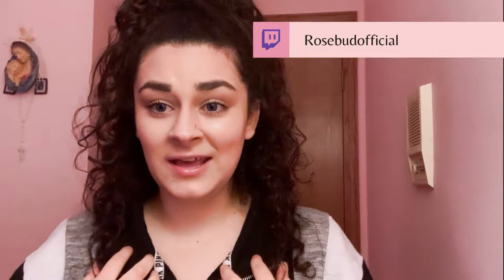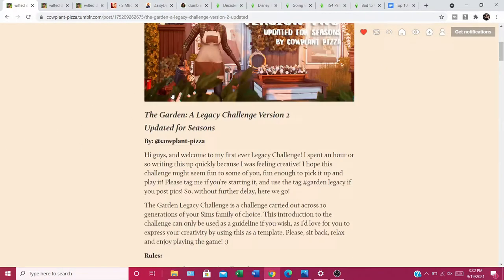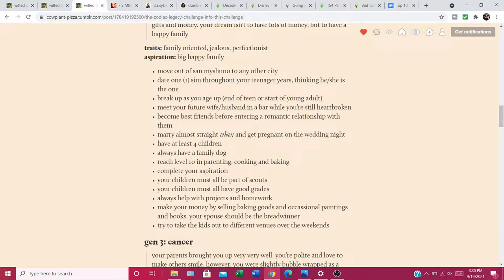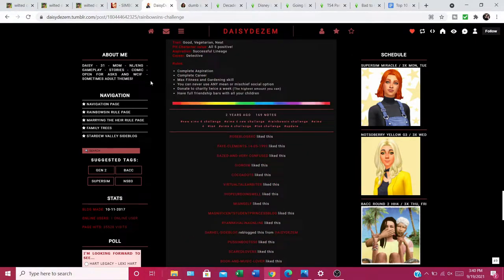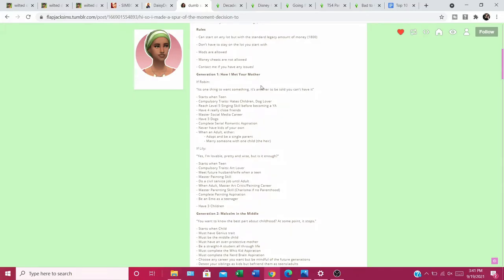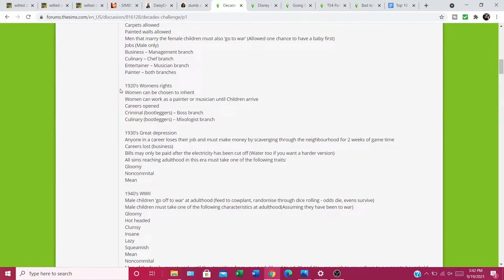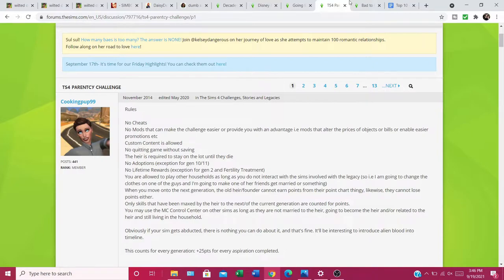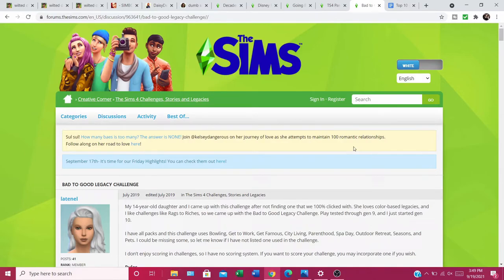10+ DIFFERENT SIMS 4 LEGACY CHALLENGES YOU (PROBABLY) NEVER HEARD OF (LIKE RAGS TO RICHES)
Hello Buddies! Welcome to ten (about) different challenges you probably never heard of like not so berry and rags to riches. These challenges can be played with or without mods. Today we are doing a  slightly different type of video with a list format, but don't worry we will be back to building for our save-file as usual.

Ｔｉｍｅｓｔａｍｐｓ
0:00 - Intro
1:07 - Garden legacy
3:42 - Celebacy legacy
5:03 - Zodiac Iegacy
6:19 - Rainbowsins
8:24 - Shadow moon legacy challenge
11:13 - Netflix legacy
12:11 - Decades
13:19 - Disney princess (revised)
14:22 - Going broke challenge
15:48 - Parentcy challenge

4. Shadow moon legacy challenge
7. Disney princess (revised)-
11. Bad to good legacy

Wanna show me something in The Sims 4 gallery? Use the hashtag: TheRosebudsimmer